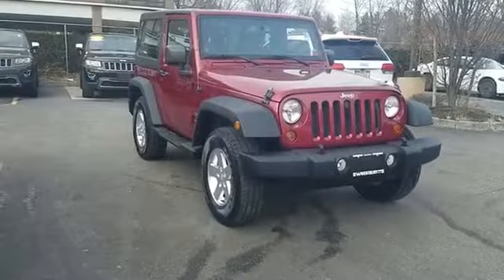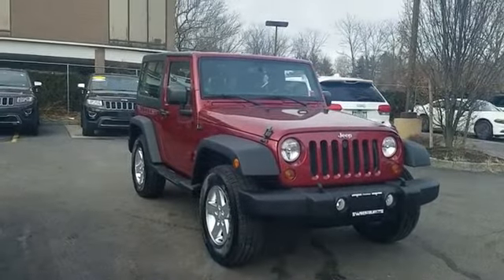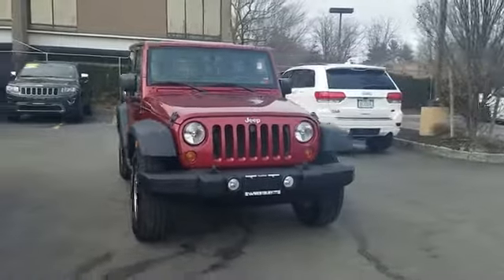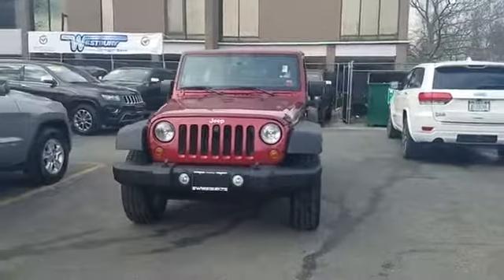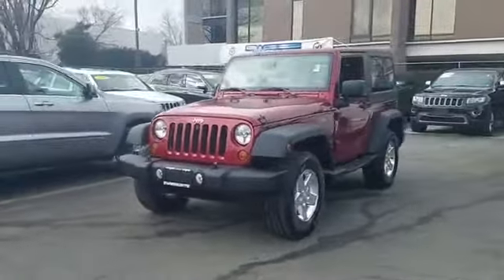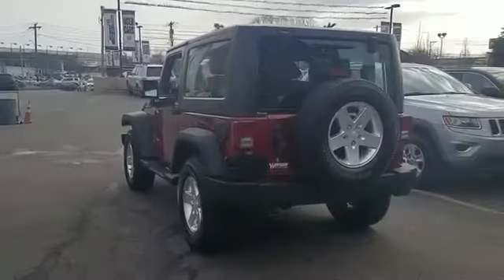2013 Jeep Wrangler Sport Westbury, Queens, Brooklyn, NYC, Long Island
2013 Jeep Wrangler Sport Westbury, Queens, Brooklyn, NYC, Long Island